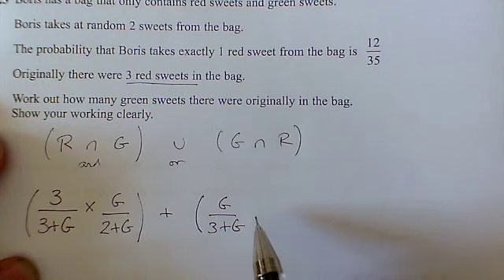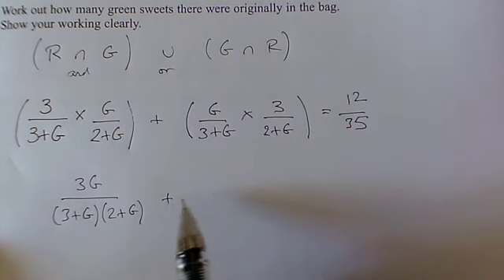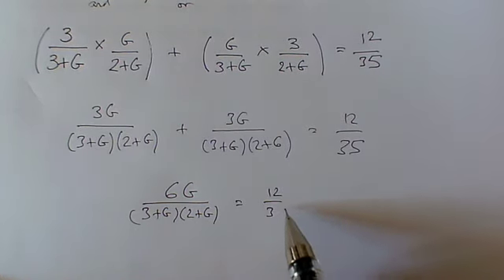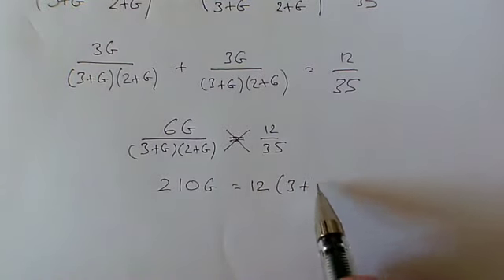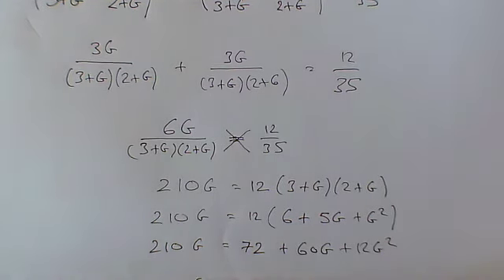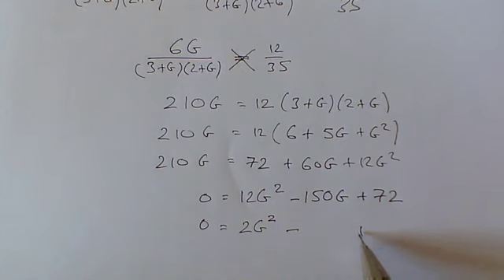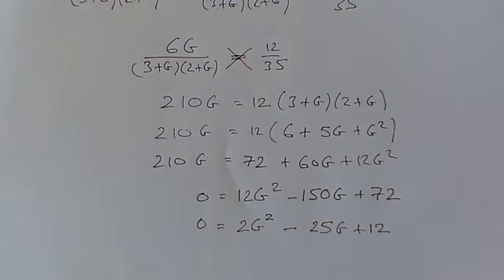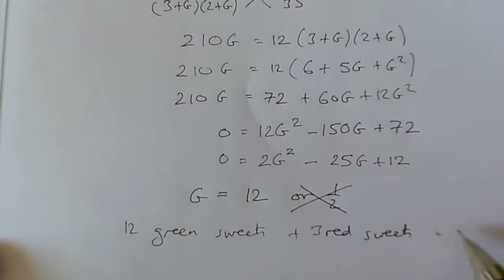HS 018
Probability